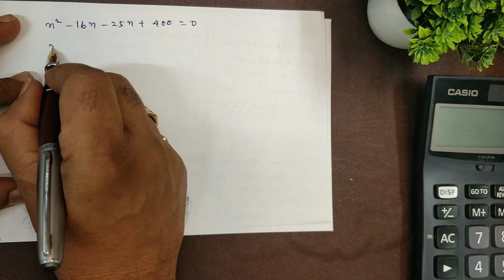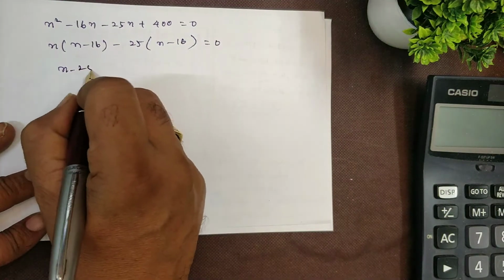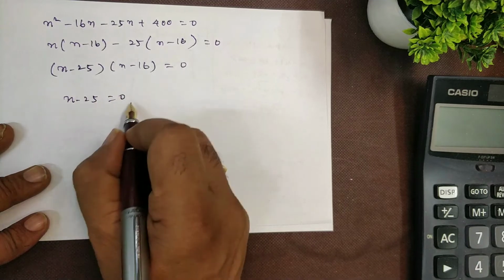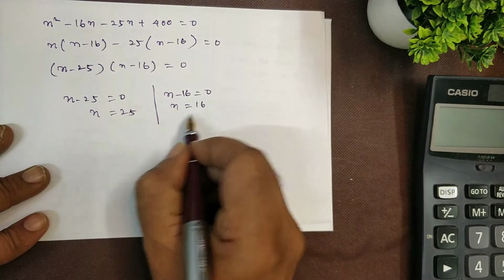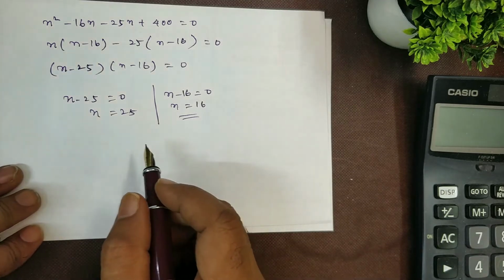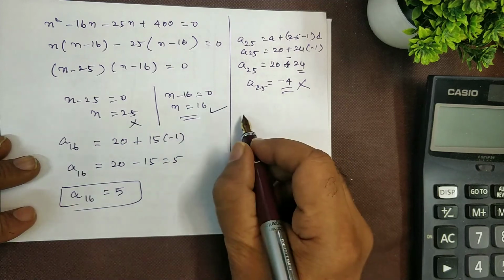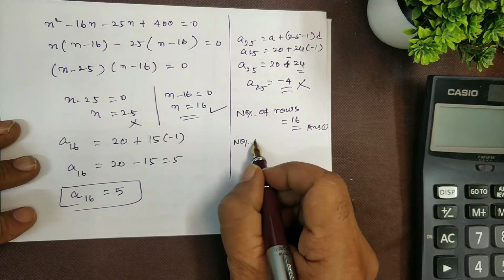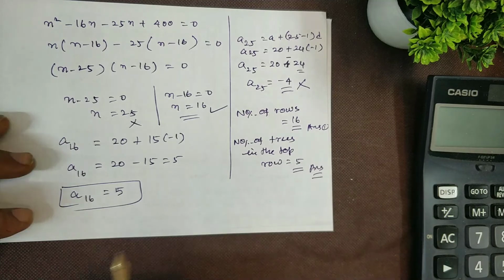Arithmetic progression 6